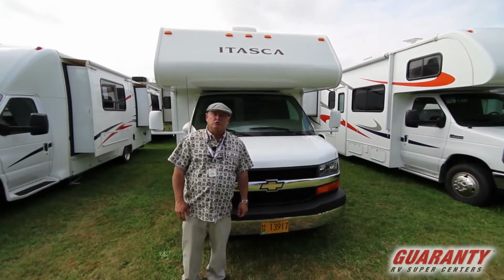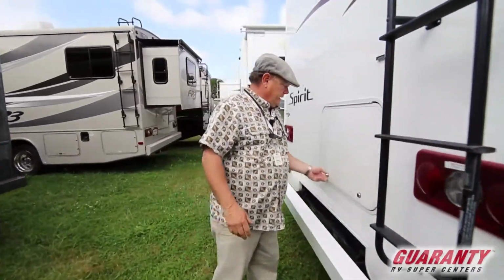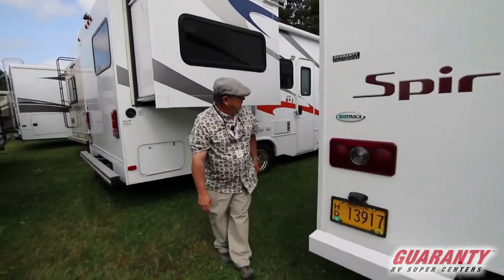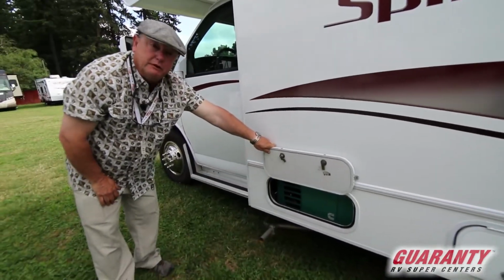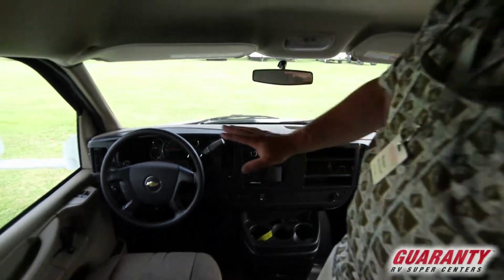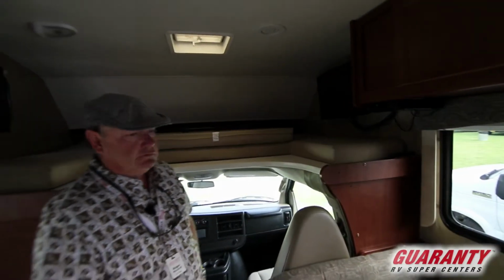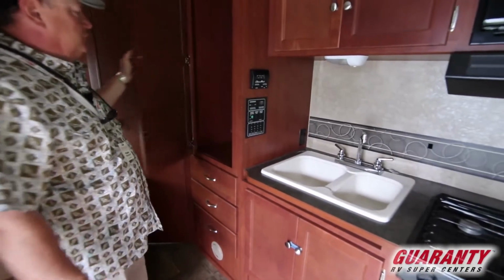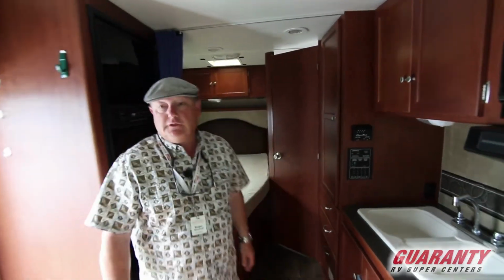2014 Itasca Spirit 25 B Class C Motorhome • Guaranty.com